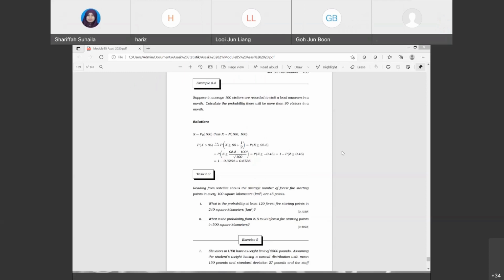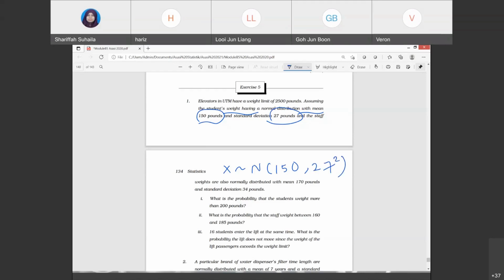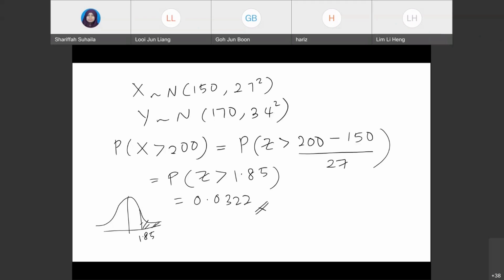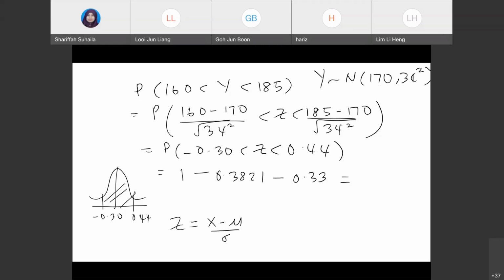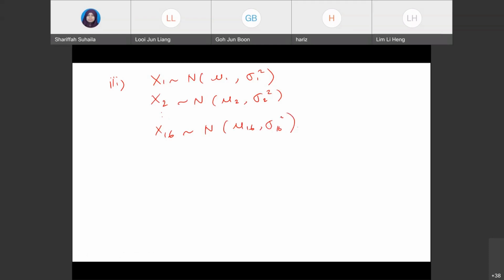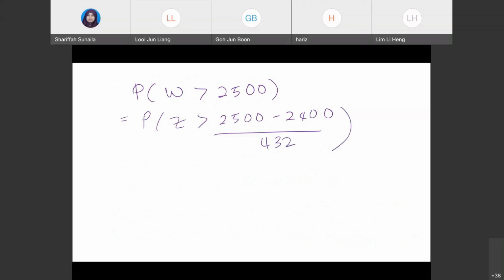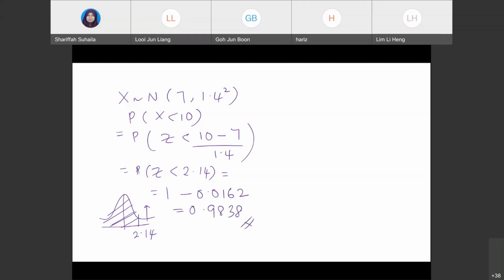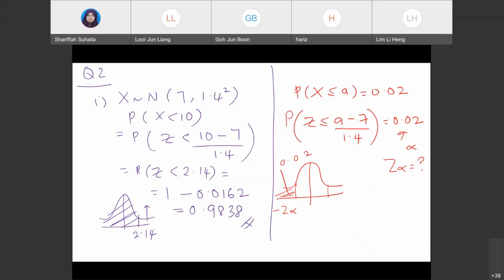Exercise Chapter 5: Q1, Q2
This is the course for UTM Foundation. Chapter 5: Normal  Distribution